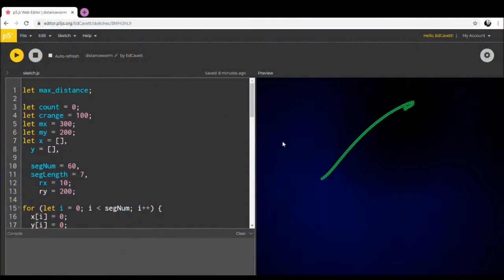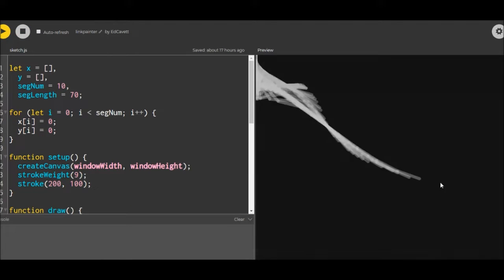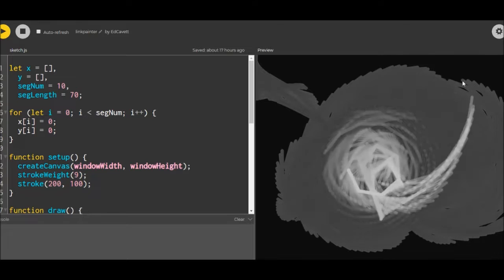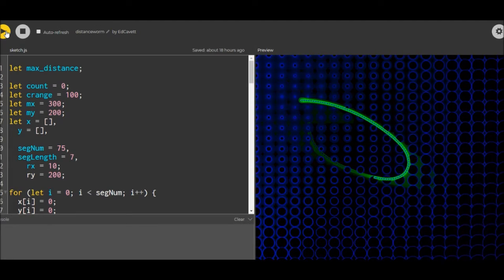No Worms Were Harmed in the Making of this Video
Of course, I wouldn't force a worm to paint when I could force it lure a fish.  In this video, I use a virtual worm to paint a canvas with a style that's all its own!